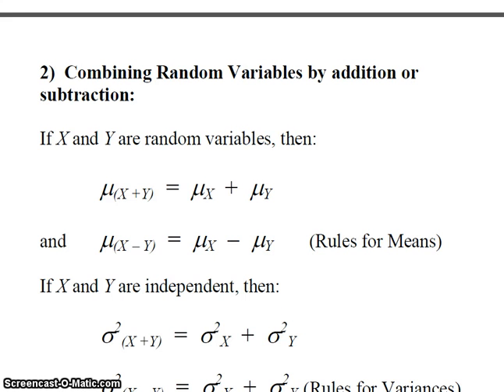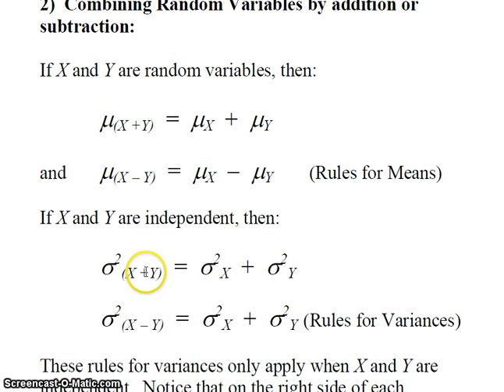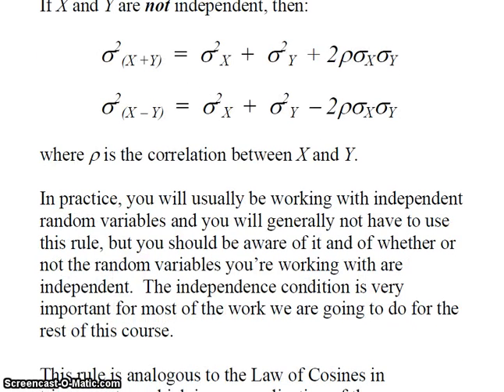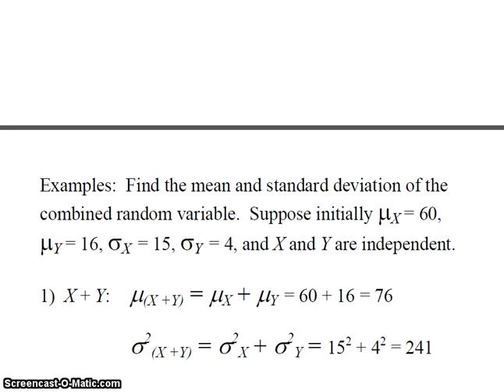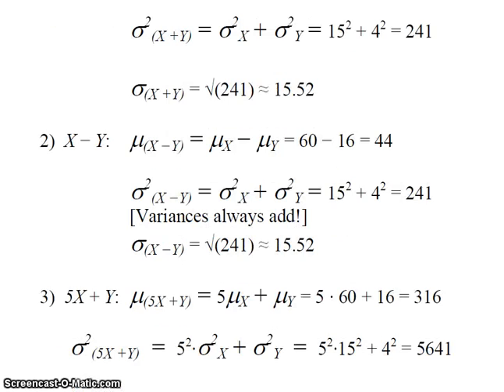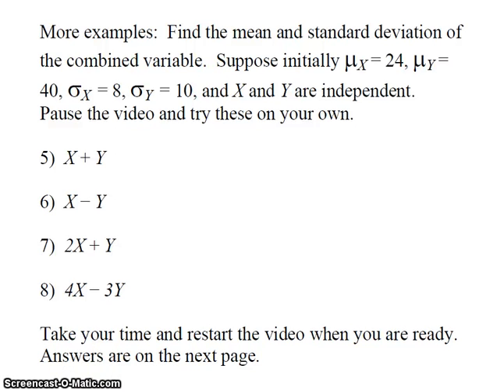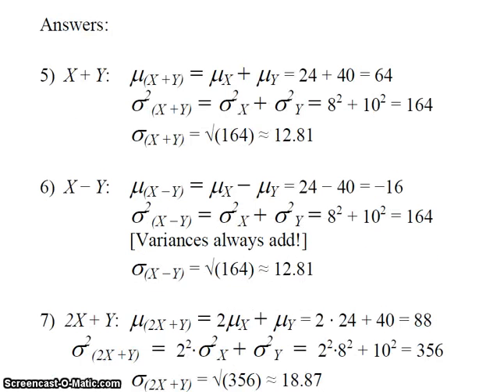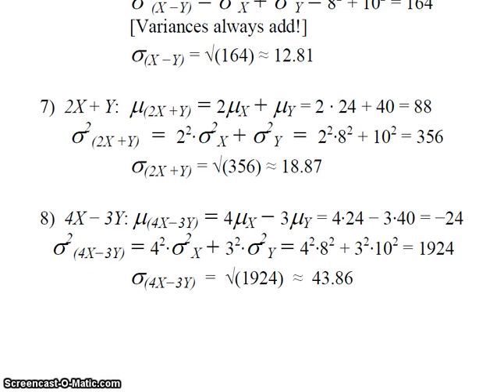Video Combining Random Variables